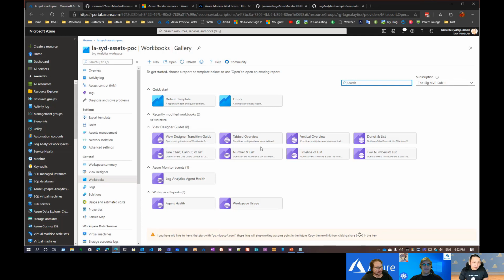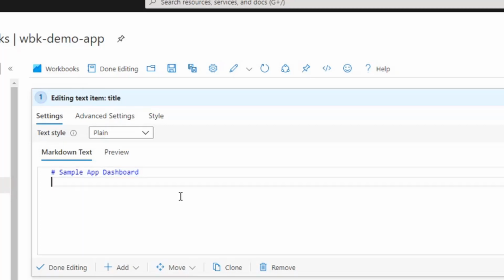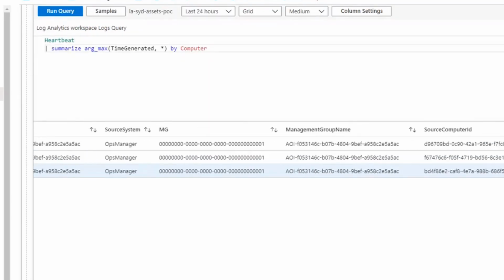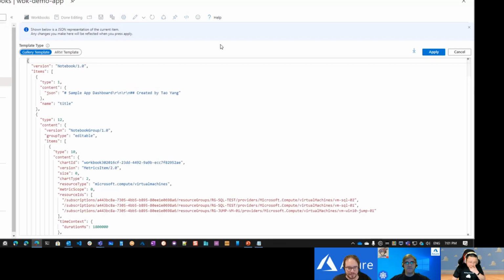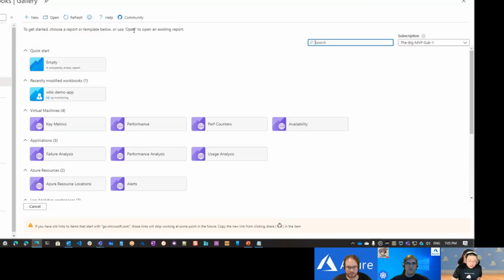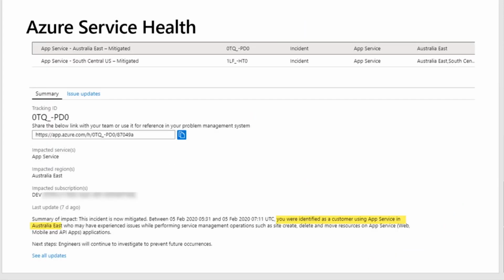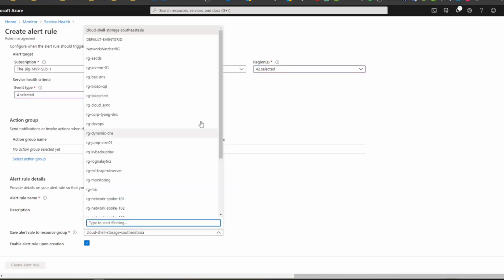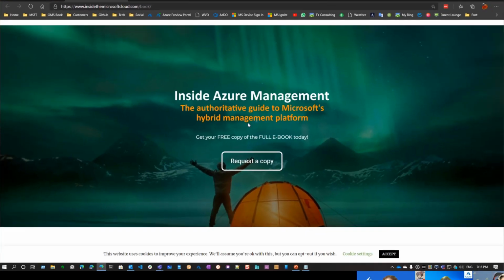Azure Monitor - Workbooks and Service Health Alerts Part 3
Microsoft MVP and Author Tao Yang  series about Azure Monitoring.
This Part 3 is about building Workbooks(Dashboards) an Azure Service Health Alerts.